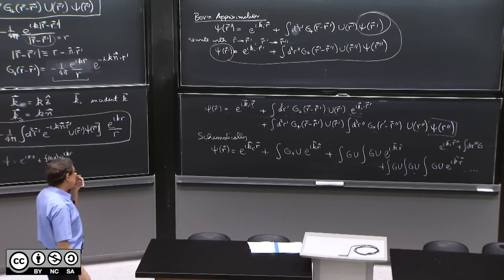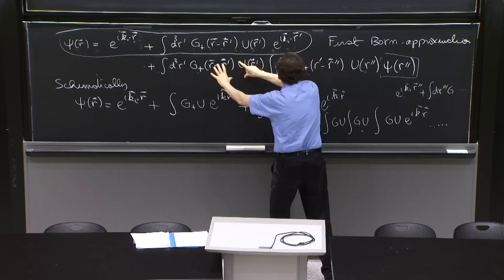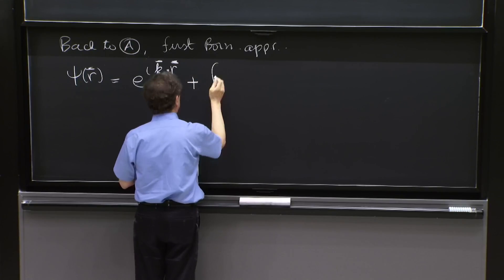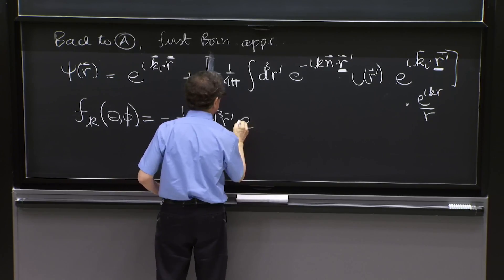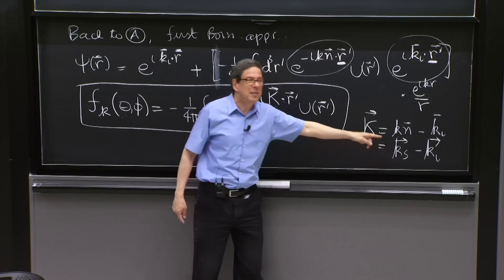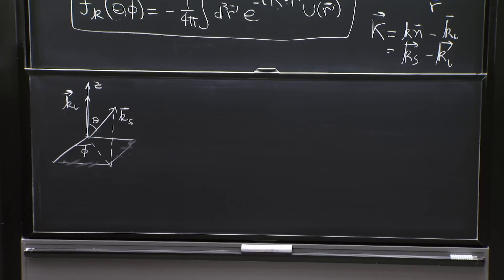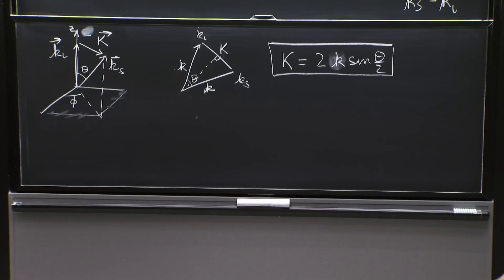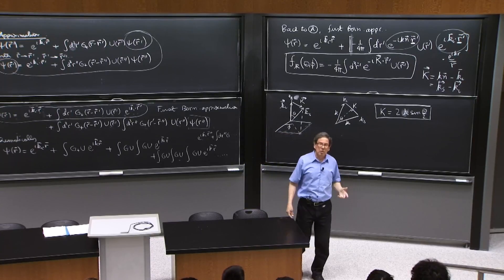L22.2 First Born Approximation. Calculation of the scattering amplitude